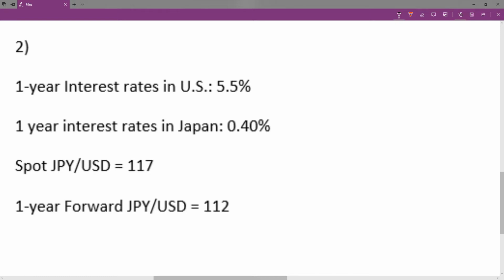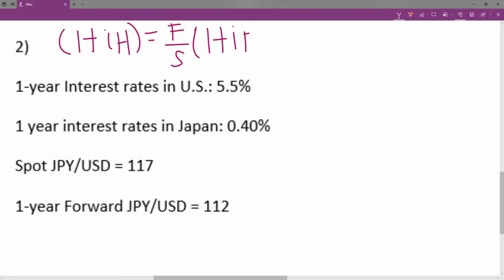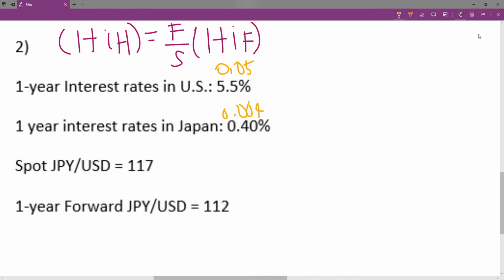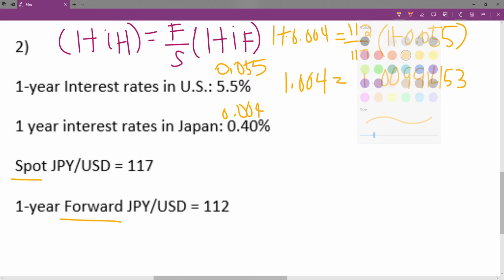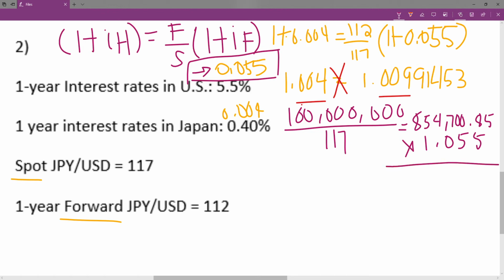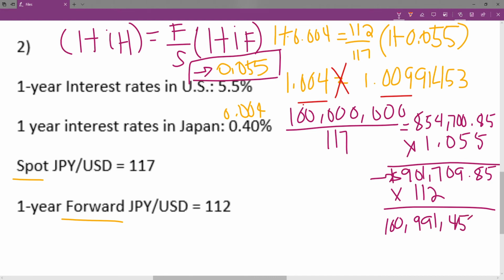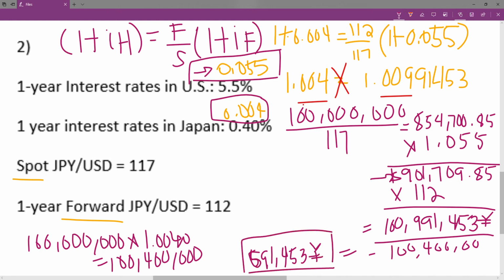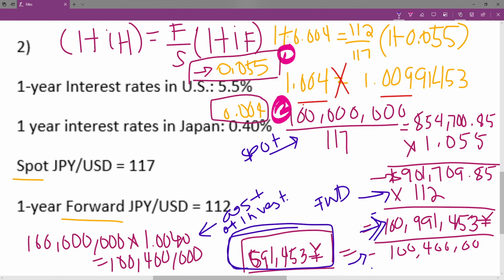Interest Rate Parity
Please check out this video, it covers a similar problem.

Spot Conversion of currency
Forward conversion of currency